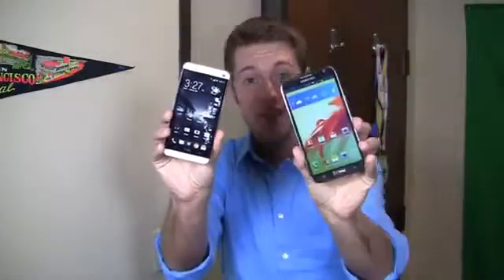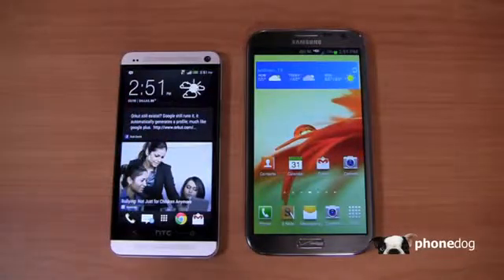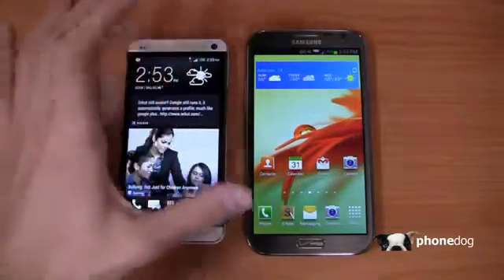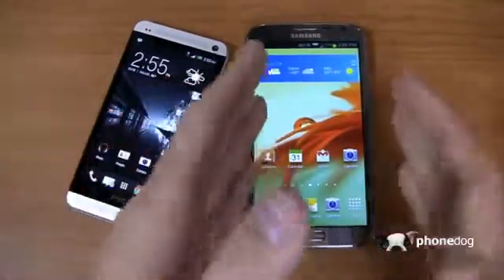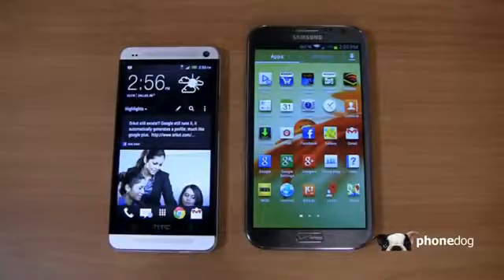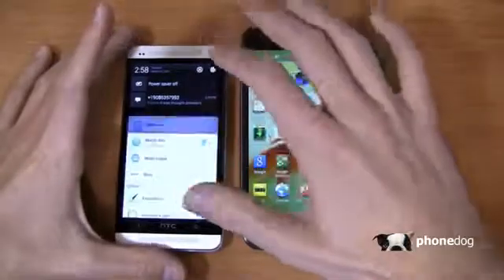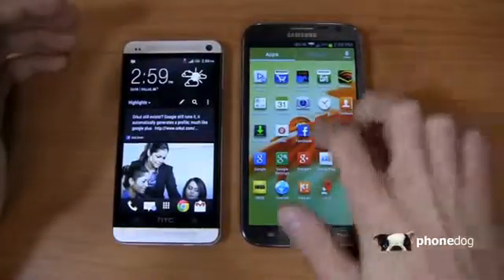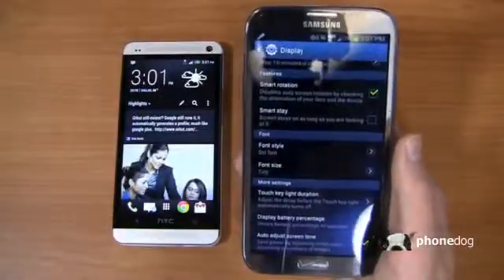HTC One vs Samsung Galaxy Note II Dogfight Part 1